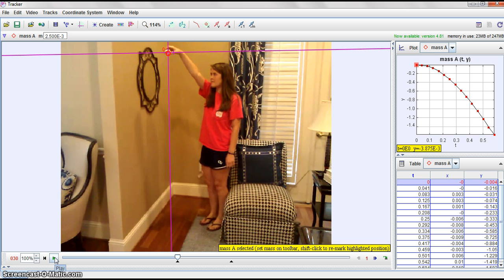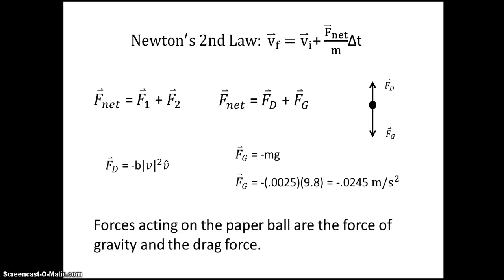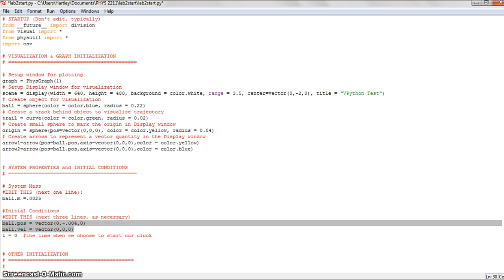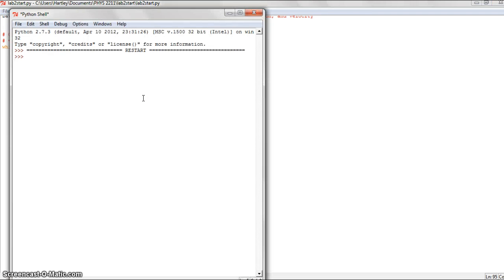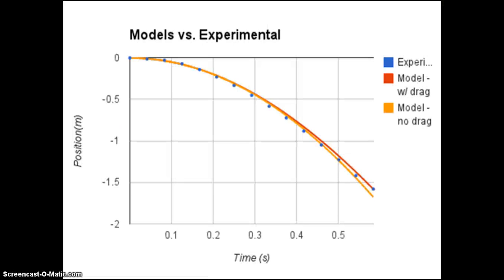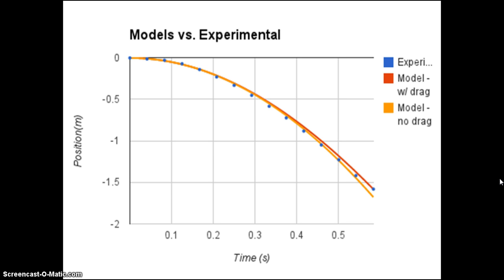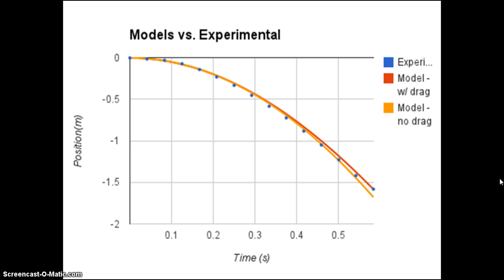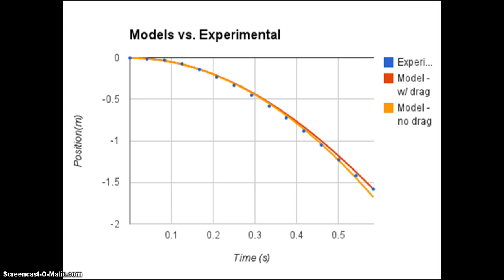Lab 2: Motion of a Falling Object